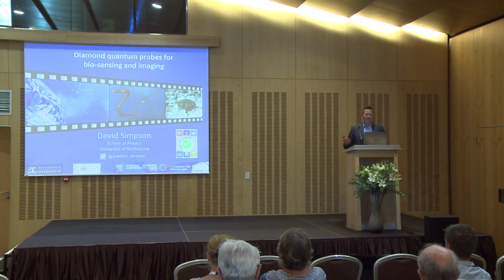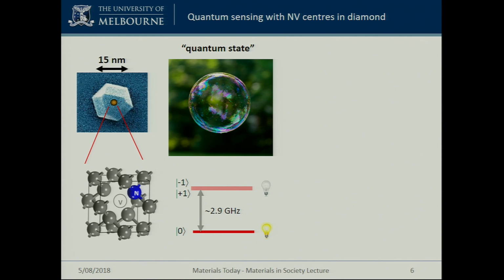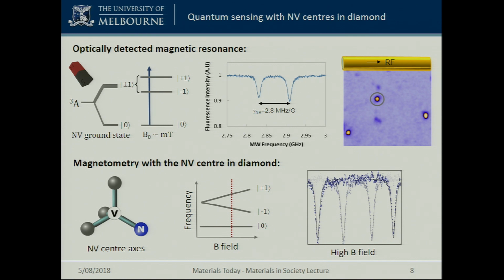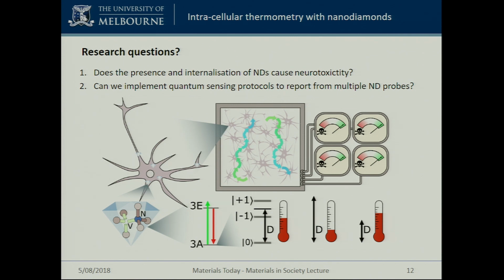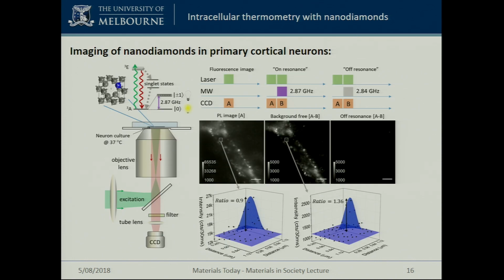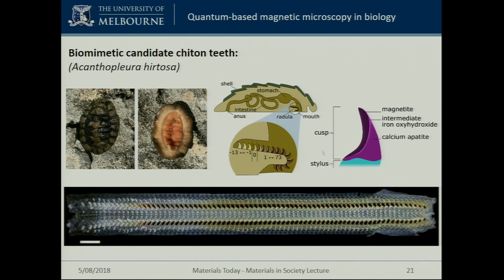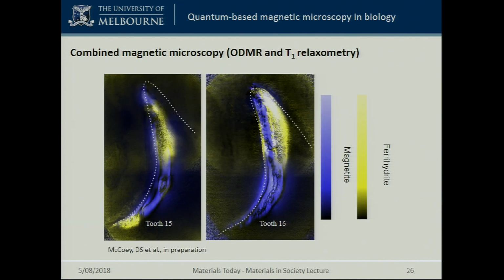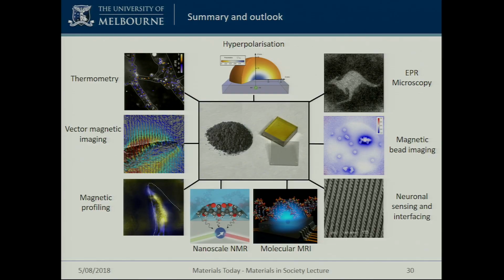Diamond quantum probes for bio-sensing and imaging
The Materials Today, Materials in Society Lecture presented at the 29th International Conference on Diamond and Carbon Materials in September, 2018. The Lecture is delivered by Dr David Simpson, University of Melbourne, Australia, and is titled “Diamond quantum probes for bio-sensing and imaging”.